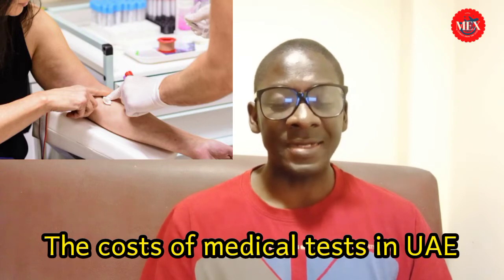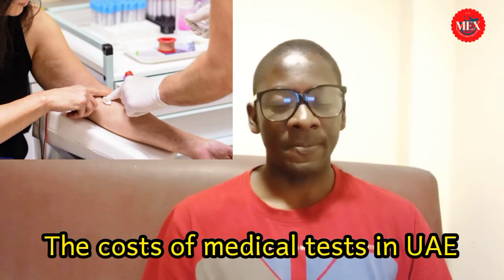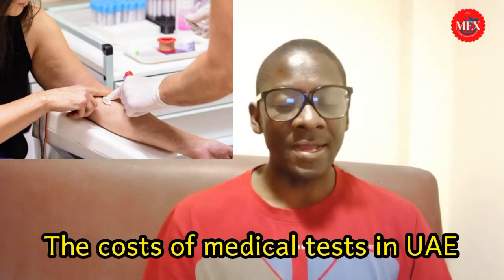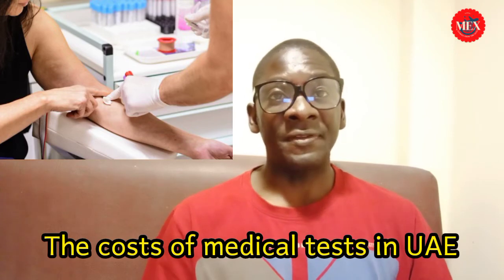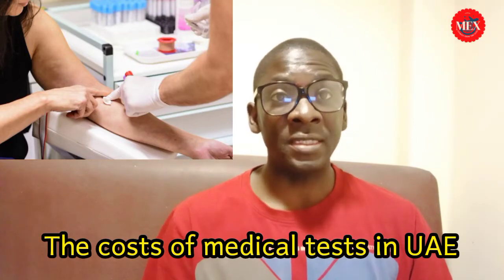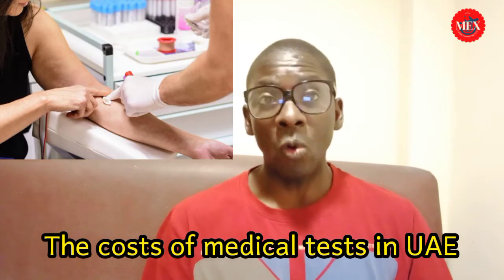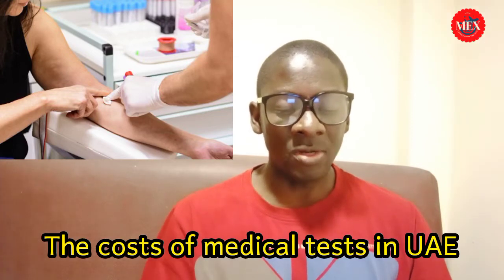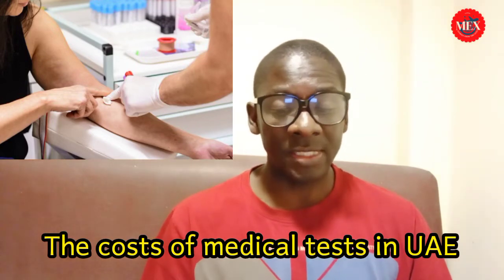How Much is the Medical For UAE Residency Visa and What Documents are Required 2k subscribers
The cost of Medical tests for the UAE Residency Visa and Document Requirements 2k subscribers*
The cost of Medical tests will depend on the type of job and the urgency in which you need the results

All the videos on this channel are made for Education and Entertainment purpose.
Do you due diligence and check out on some of company website for accuracy of all the content